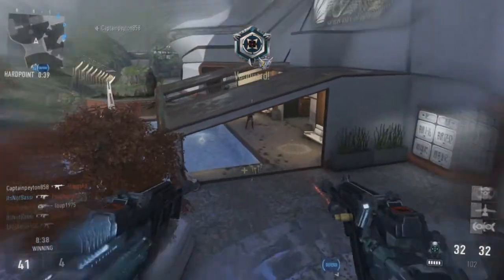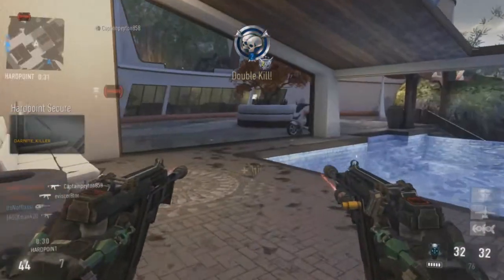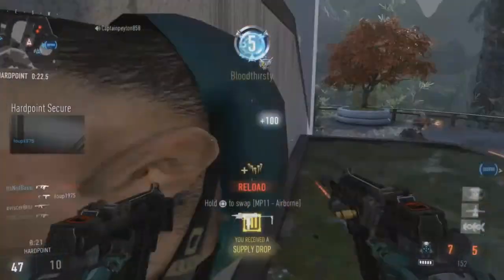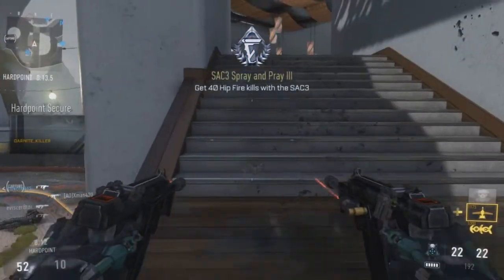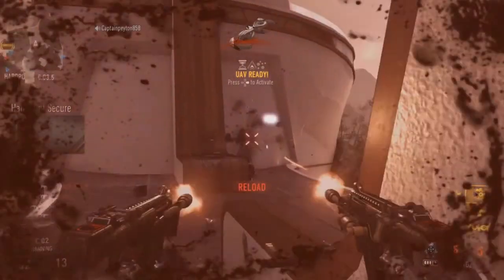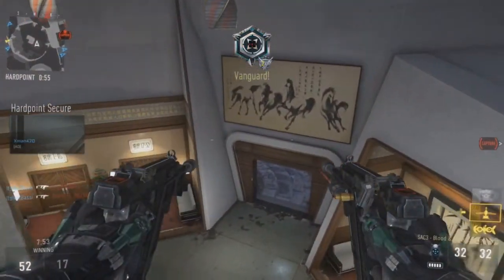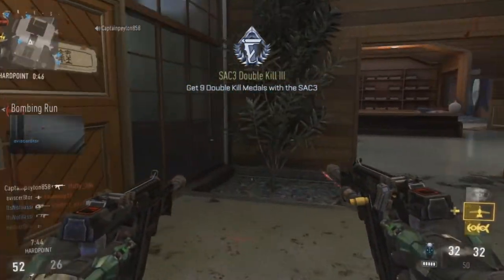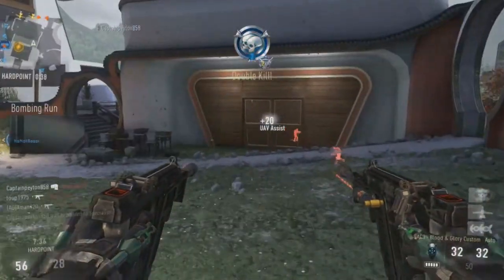SOLO DOUBLE HIP FIRE ONLY DNA BOMB w/SAC3 - Blood & Glory Elite Gun (Rant Video)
Song(s):

♆ Wanna get partnered? Come join me in NecessaryGaming.
Partner with NG today!